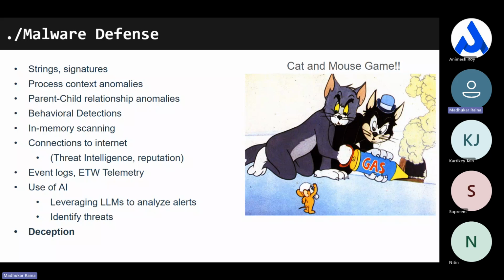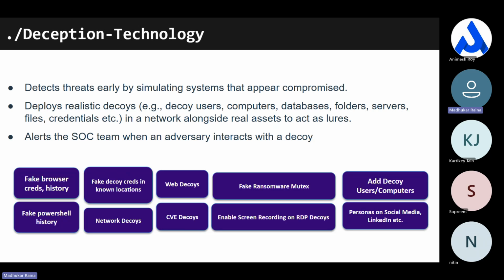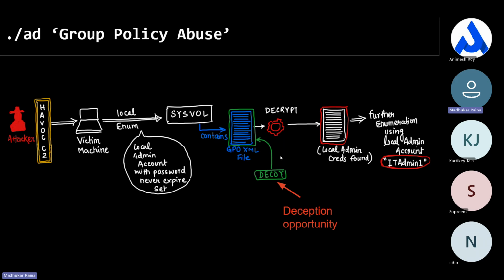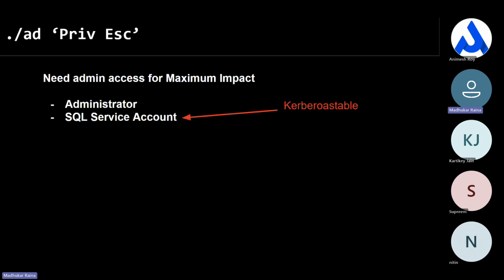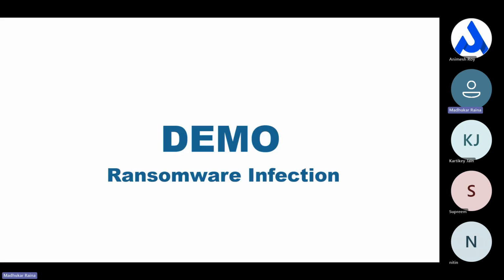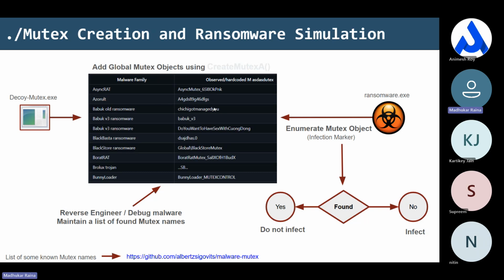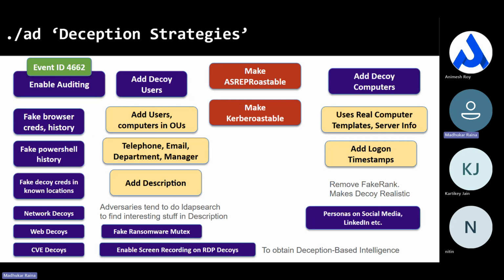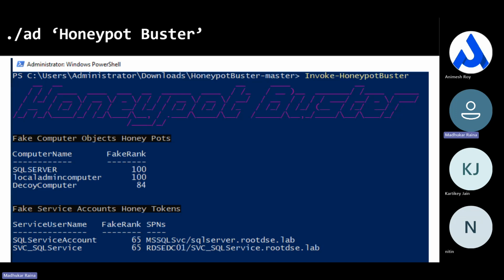Chaos Club Online | Deception in Malware Attacks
​ The session explores cyber deception techniques designed to mislead and trap adversaries. As cyber threats evolve, so too must our strategies for defending against them. I will discuss some deceptive tactics, including the use of decoy systems, honeypots, and deceptive network architecture. The presentation will cover case studies demonstrating successful implementations of these strategies and analyze their effectiveness in mitigating various types of cyber attacks. Attendees will gain insights into how modern cyber deception can be integrated into existing security frameworks to enhance threat detection and response. I will also show a demo where we'll run a ransomware and try to use deception to prevent infection.

Place: Bhagyanagar, Bharath.